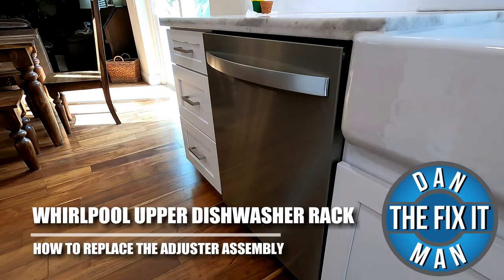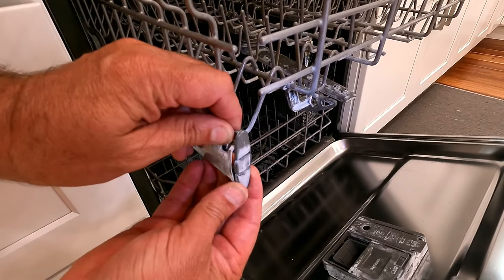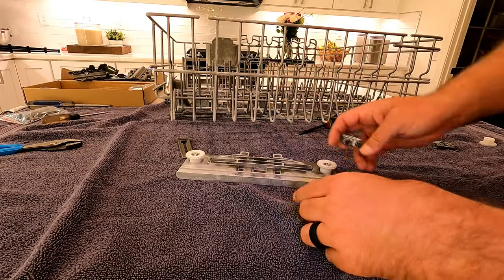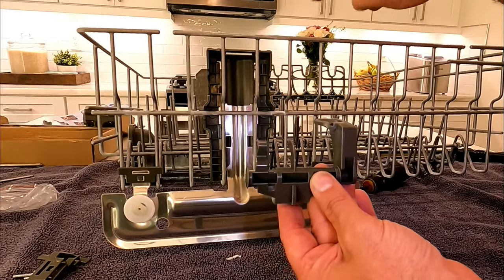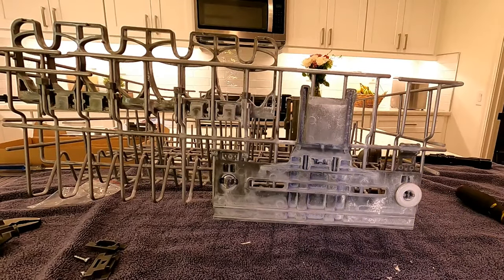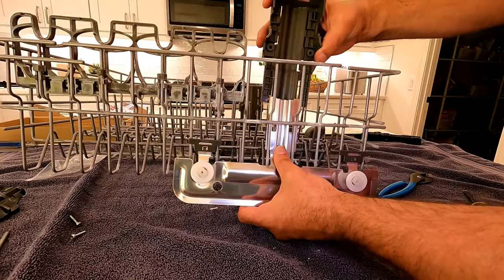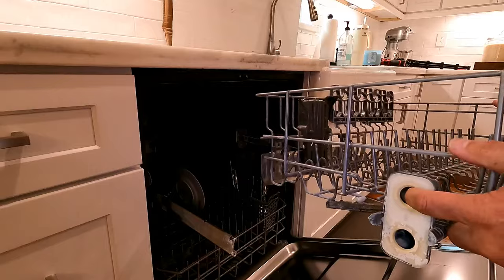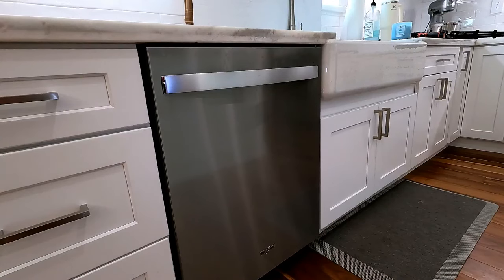WHIRLPOOL DISHWASHER RACK FALLS OFF THE TRACK! - HOW TO REPLACE THE RACK ADJUSTER KIT WHEEL ASSEMBLY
- W10712395 Dishwasher Rack Adjuster Metal Kit Compatible with Whirlpool KitchenAid Replace W10250159 W10350375 AP5957560 W10712395VP PS10065979
Brand: Siwdoy (This is the kit I used)
- Another option similar to the replacement kit used in the video.
- T-15 Torx Driver
Just a quick video showing how I replaced the Dishwasher Upper Rack adjuster assembly on my Whirlpool Dishwasher.  I went with the available version from Amazon that was all metal instead of the plastic replacement options.  It's working great and looks like it will last much longer than the original.  The plastic wheel had broken off of the adjuster assembly and the only way to really fix this is to replace the entire adjuster assembly.  You can just enter your model number to confirm what part you need.  Some of the kits don't include the plastic stops at the end of the track, so you may have to re-use them.
This is the same process for many other brands/models of dishwashers.

Tools needed:
T-15 Torx bit/driver
Phillips Screwdriver (maybe)
Flathead Screwdriver
Pliers (maybe)

-Dan the Fix it Man

Song used in the video:
'Intellect' by Yung Logos

Step by step - instructions on how to replace a dishwasher Adjuster W10712395 / AP5957560 W10712395 for Dishwasher made by Whirlpool, Kenmore. Note: This video is to give you the general idea of how to replace this part in your dishwasher. Your appliance may differ depending on the manufacturer and model.
Part Number W10712395 (AP5957560) replaces W10350375, 3516330, PS10065979, W10250159, W10712395VP.
W10712395 / AP5957560 dishwasher rack top rack falls off top rack falls off track top rack keeps falling off broken wheels wheel plastic tab broke off track fell down rack falling down Whirlpool dishwasher upper tray wheels broke causing the rack to fall Top rack wheels broken off one side Broken wheel on upper rack.